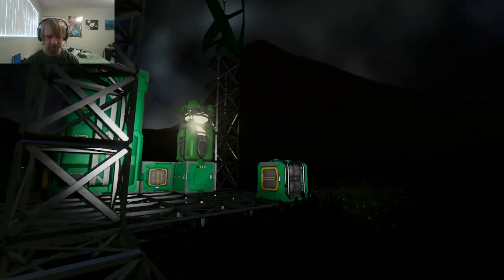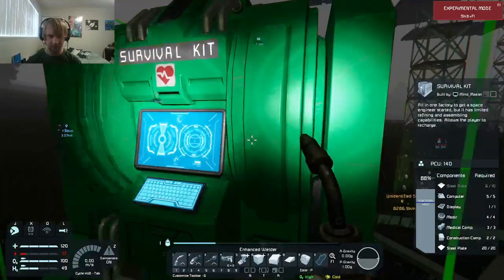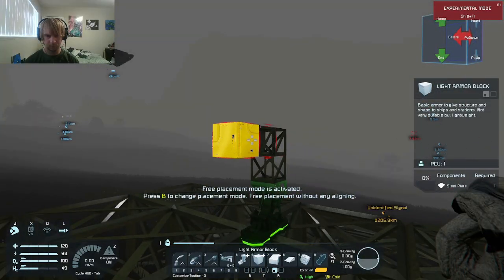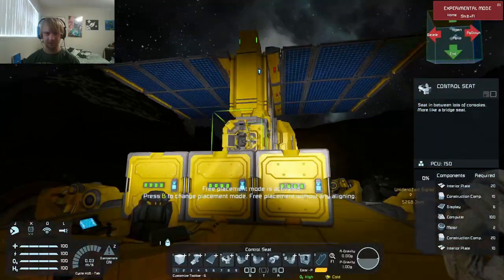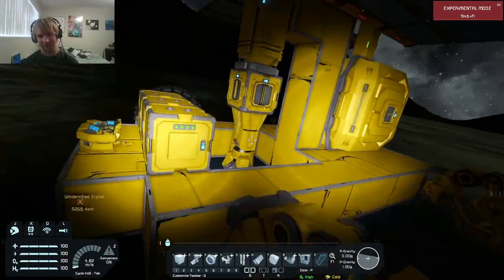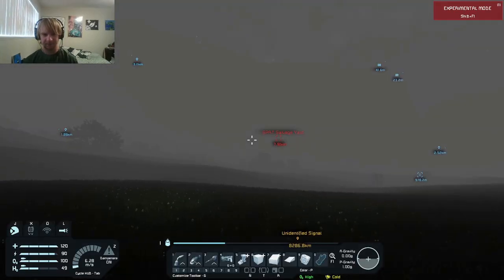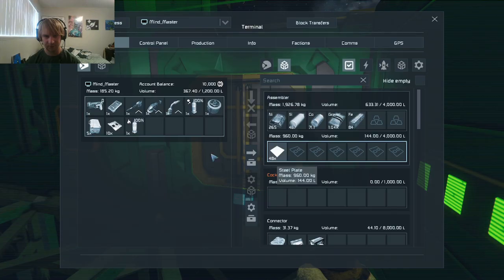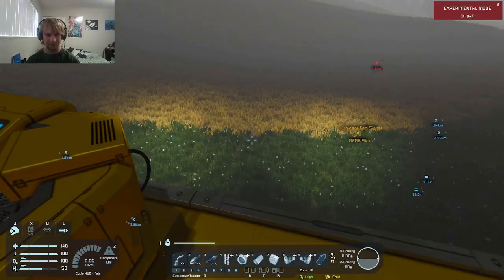Space Engineers but I Get Moving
Constructing a mobile drill platform in Space Engineers